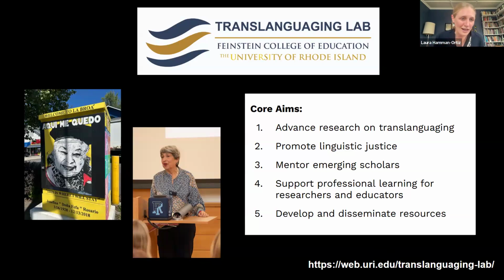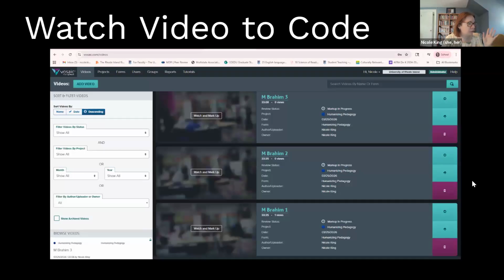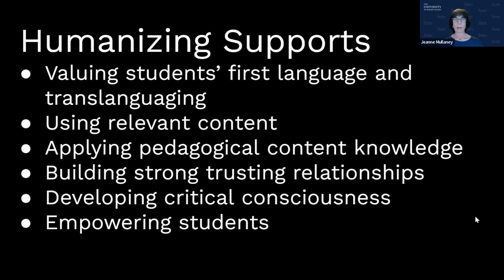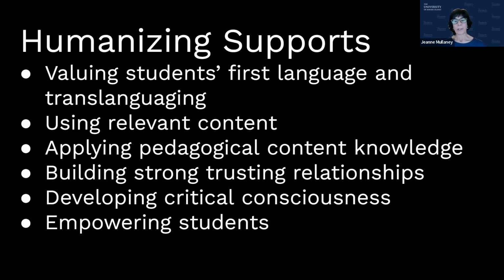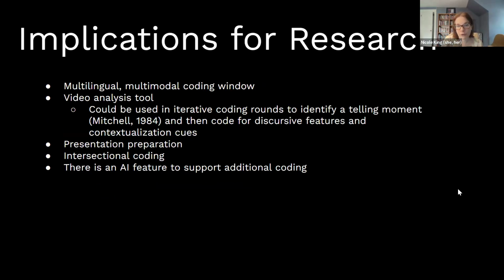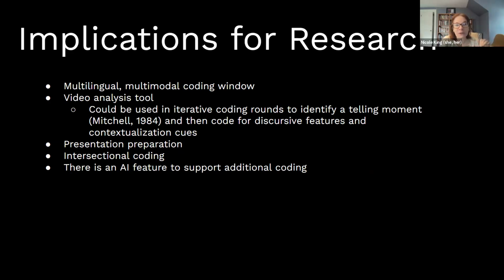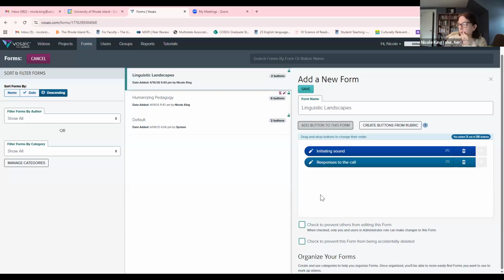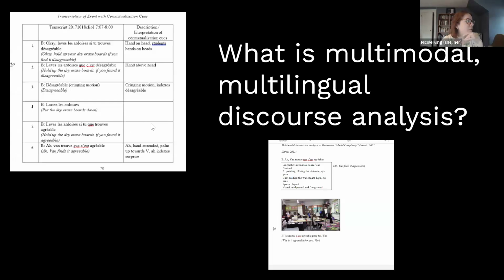Using Vosaic for Qualitative Data Analysis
Wednesday, April 15, 5:00-6:00pm

This webinar is part of the Spring 2026 Webinar Series hosted by the University of Rhode Island Translanguaging Lab.

In this webinar, Assistant Professor Nicole King and COEDU doctoral student Jeanne Mullaney introduce participants to Vosaic, a tool that supports multilingual, multimodal discourse analysis. They share examples from Dr. King's study on humanizing pedagogy to show how Vosaic can be a powerful tool for research, and also highlight its use to promote teacher learning and reflection.